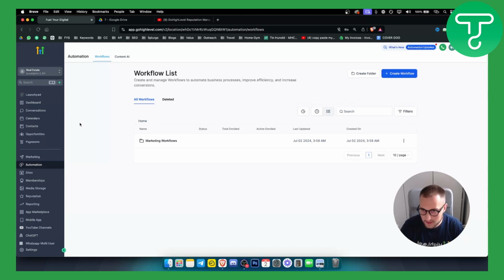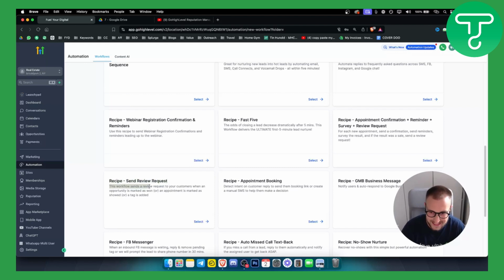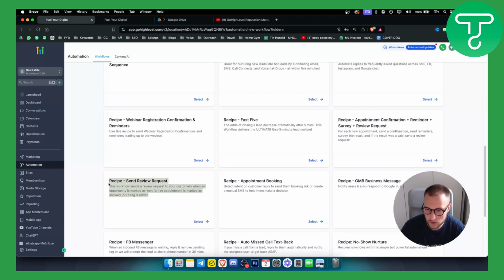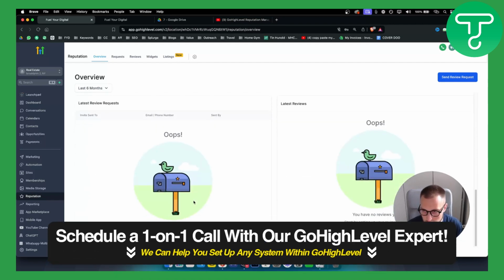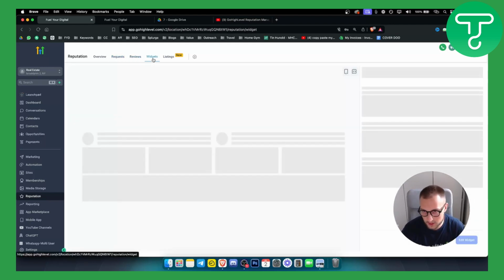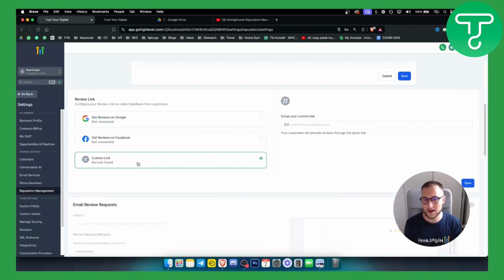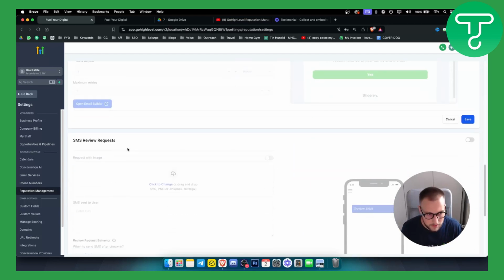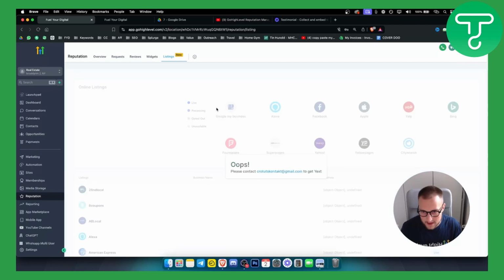GoHighLevel Reputation Management Automation (2024)